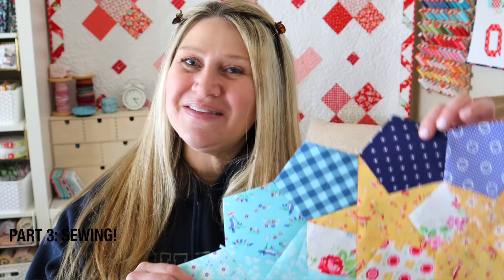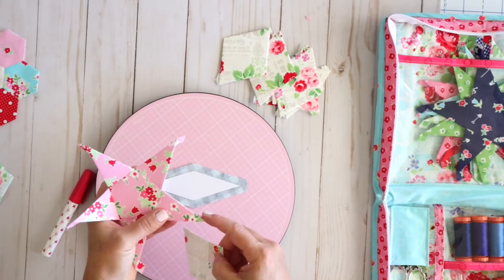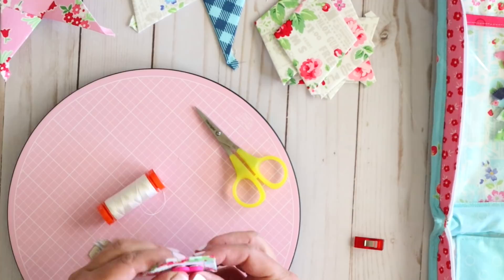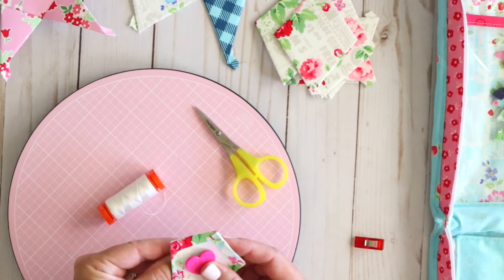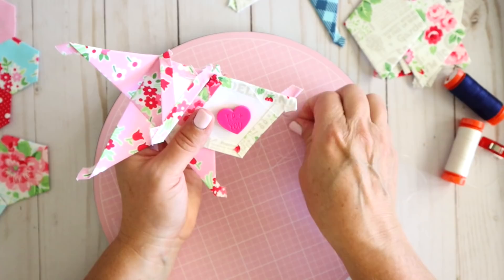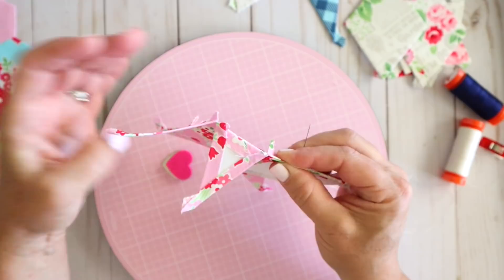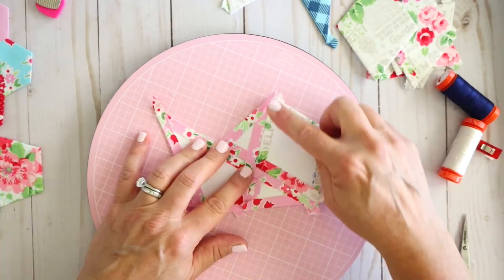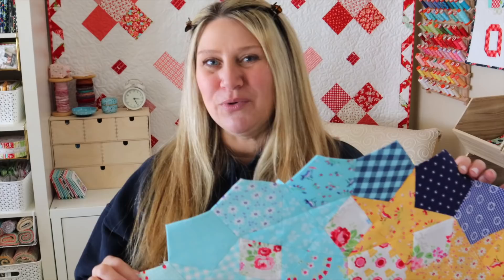How To English Paper Piece // Part 3 // How to Sew!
English Paper Piecing Tutorial Part 3: SEWING TIPS!

* Tula Nova Templates
* Paper templates (usually included in pattern)
* Rotary Cutter
* Sue Daley Cutting Mat
* Sewline Glue Stick
* Omnigrid Needlecraft Scissors
* Needle Tulip #10
* Aurifil 50wt Thread

* 1/4" Seam Tape
* Creative Grids Ruler
* 505 Spray Adhesive